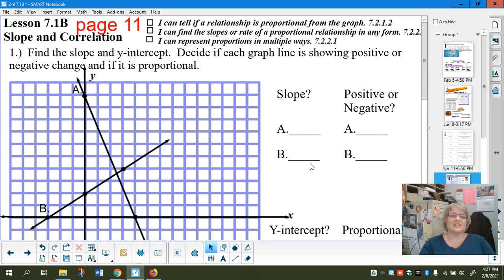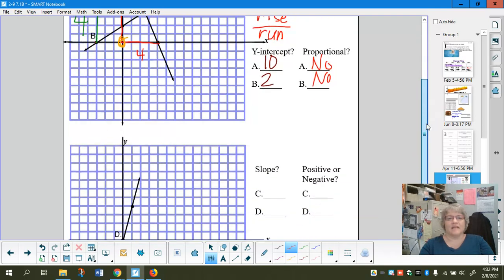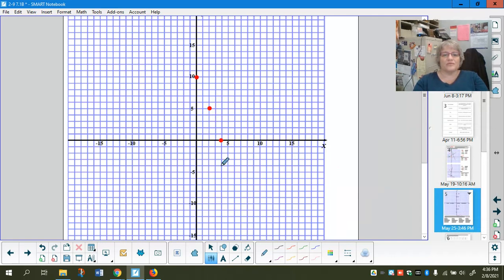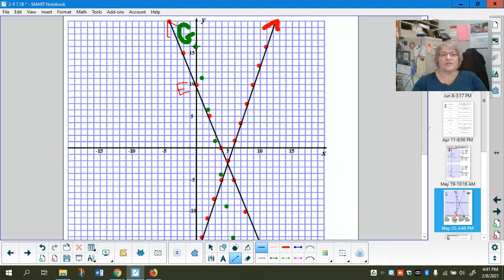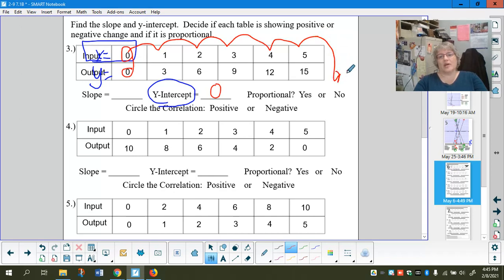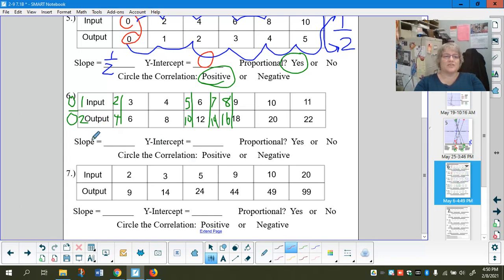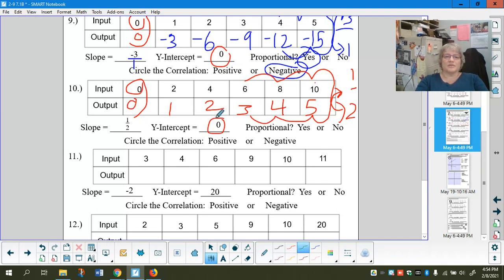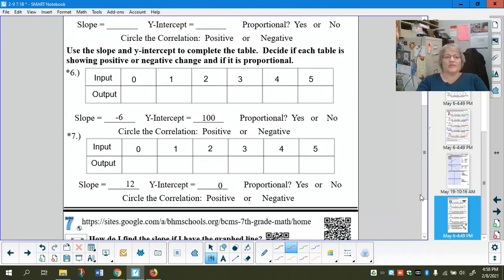7.1B - Slope and Correlation